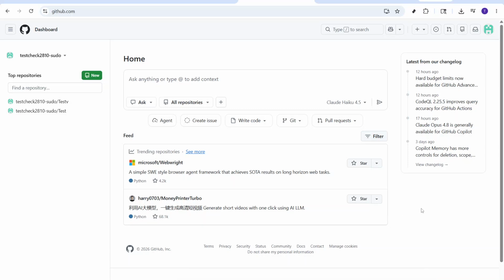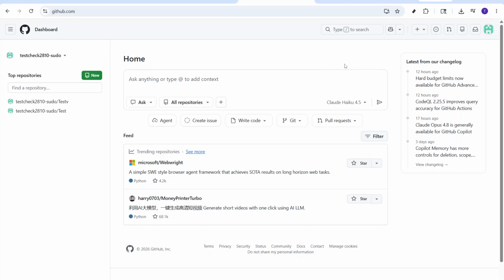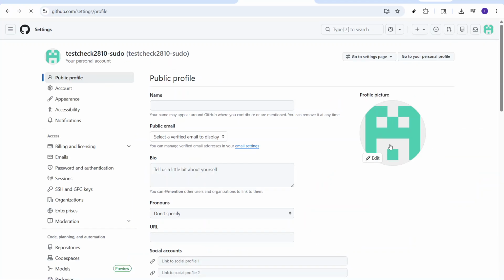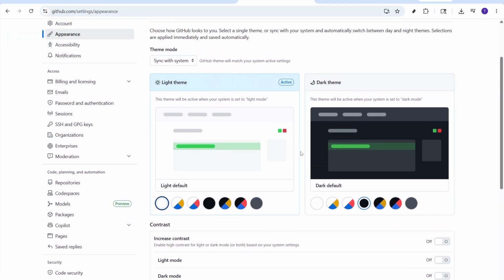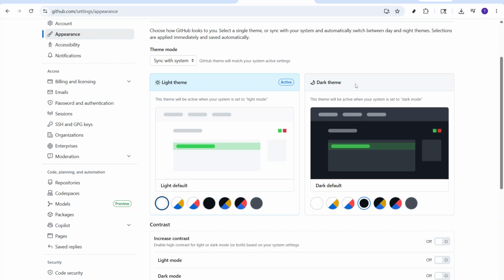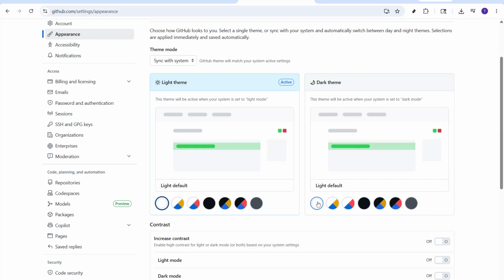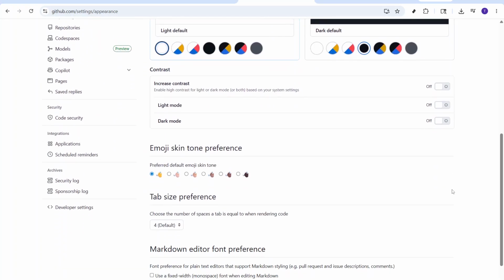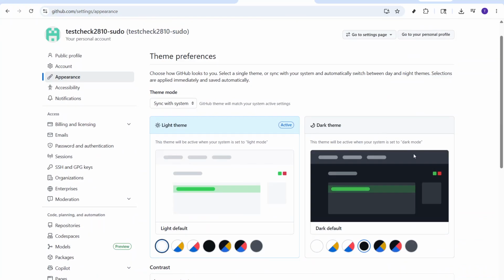How To Change To Dark Mode On GitHub